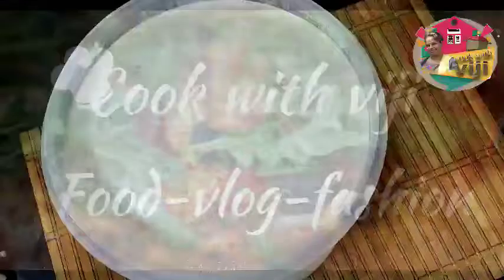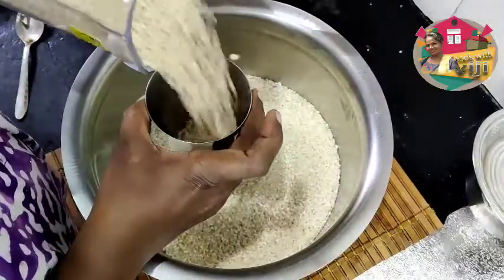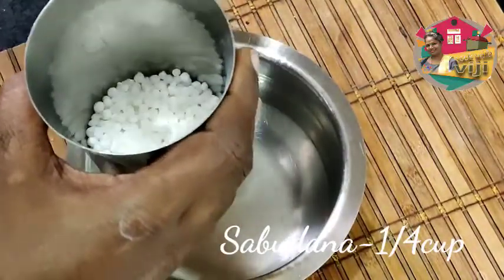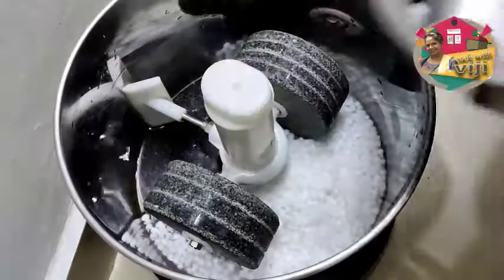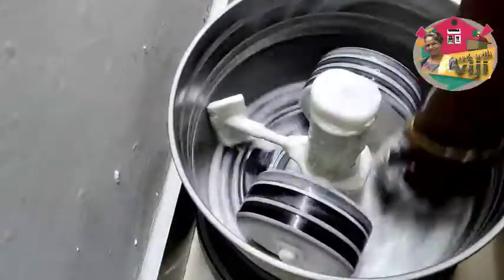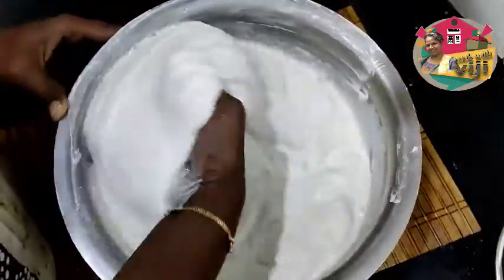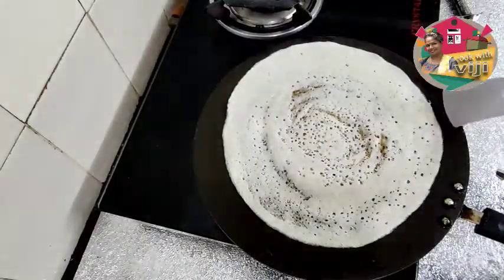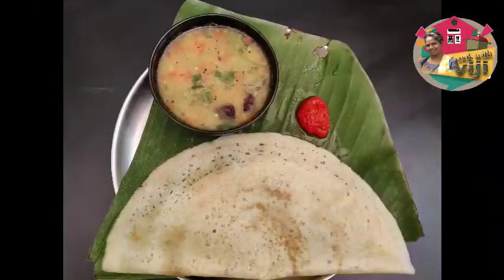Idly Dosa Batter Recipe In Tamil/அரிசியும் உளுந்தும் ஒன்றாக சேர்த்து இப்படி அரைத்து பாருங்கள்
hello friends...

In this video we will see how to make soft idly dosa batter.